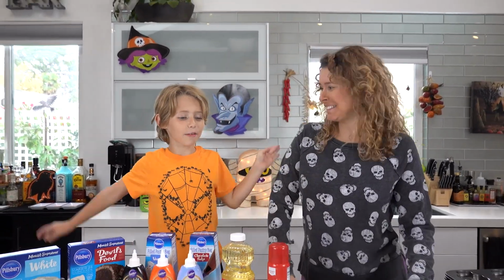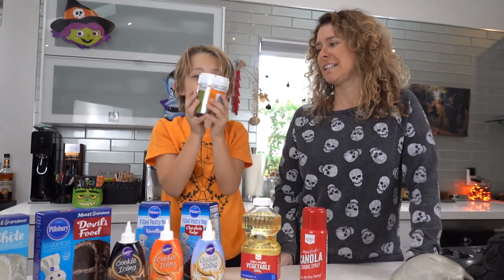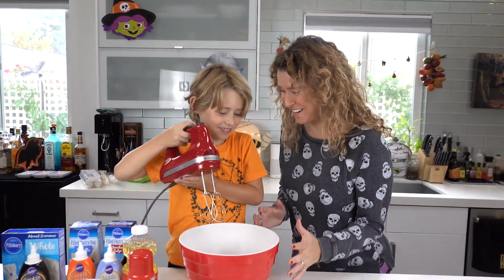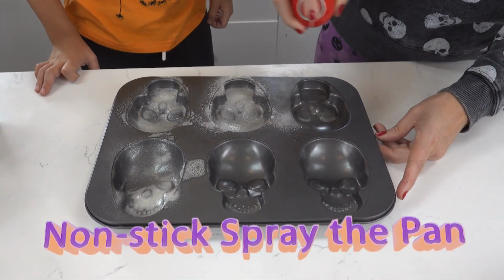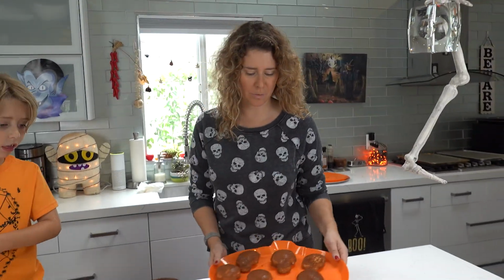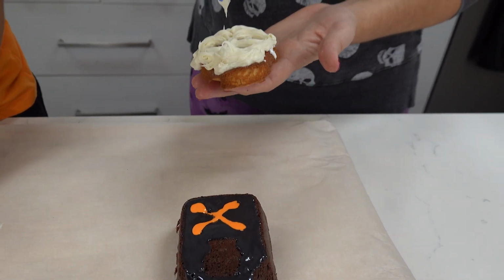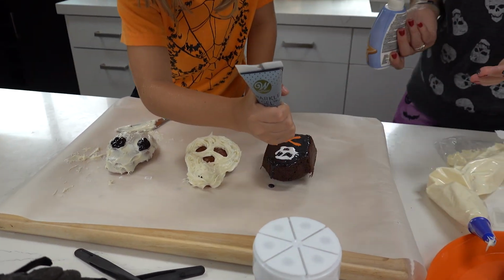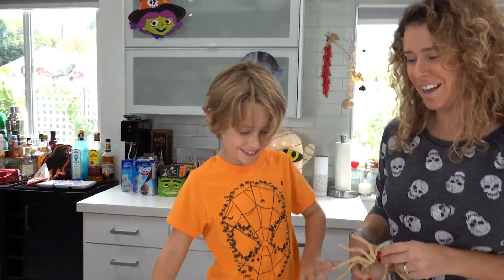How to Make Halloween Cupcakes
Me and MamaQuake get an early start on making special skull and tombstone cupcakes for this Halloween.